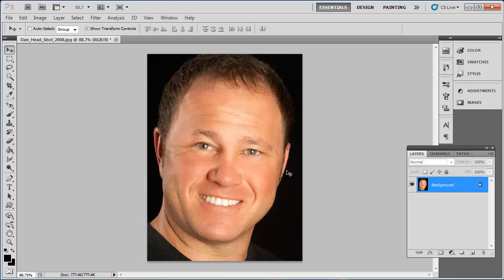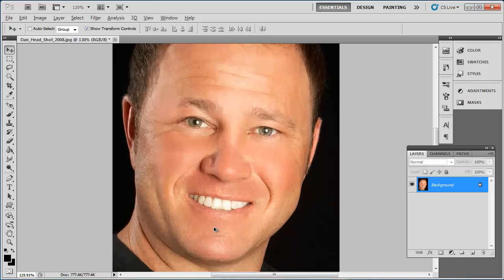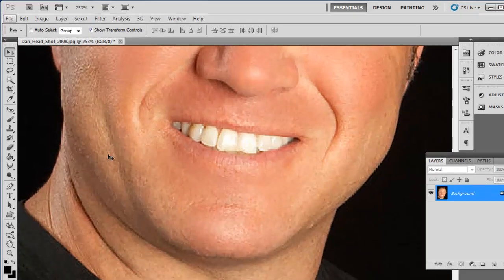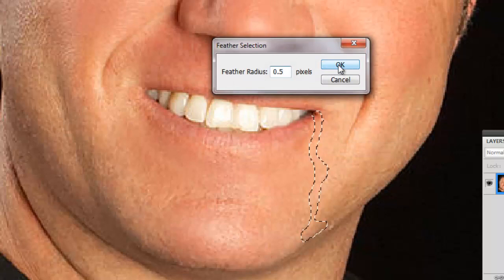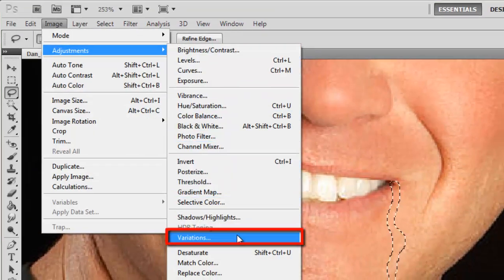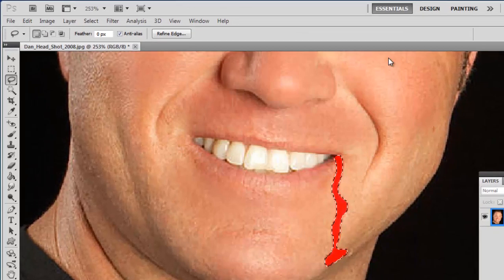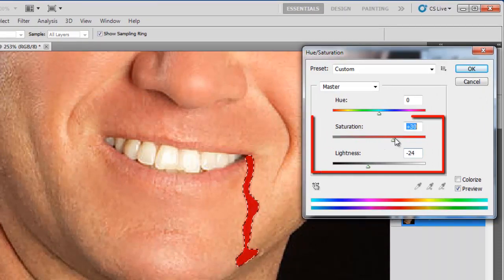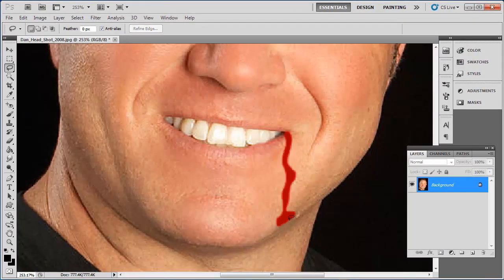How to Photoshop Fake Blood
This tutorial will show you how to create a cool fake blood effect in Photoshop.

In this tutorial you are going to learn how to photoshop fake blood which can be a fun effect to add to your photographs.

Step # 1 -- Creating the Area for the Blood

Start Photoshop and open the photo that you want to add the fake blood to, here we are using a simple portrait photograph. Zoom in on the area you want to add the blood to, in this case the mouth. Now, click on the lasso tool on the menu on the left and select the area where you want the blood to appear.

Step # 2 -- Making the Selection Red

Right click on the selection and click "Feather" in the menu that appears. Enter a feather radius of "0.5" and click "OK." Click "Image" in the main menu, navigate to "Adjustments" and click on variations. In the window click on the "More Red" and "More Magenta" options until you get a realistic blood color in the selection then click "OK."

Step # 3 -- Improving the Appearance of the Blood

To improve the bloods appearance and make it more realistic. Click on "Image," go to "Adjustments" then click "Hue/Saturation." Use the "Saturation" and "Lightness" sliders to adjust the appearance of the blood until it looks just right. Finally, click "OK," and press "Control" and "D" on the keyboard at the same time to deselect the area. Zoom out to get a good view of the result and that is how to photoshop fake blood.